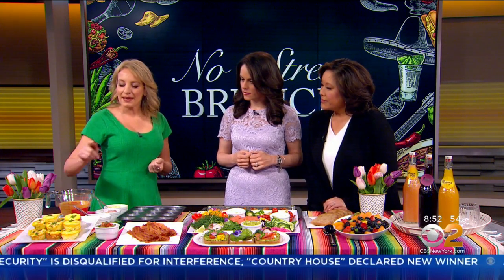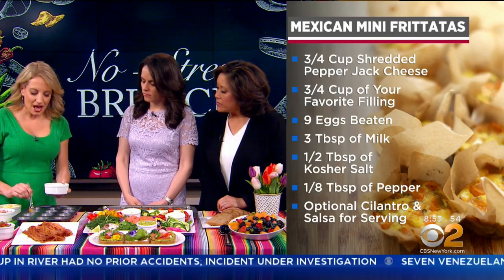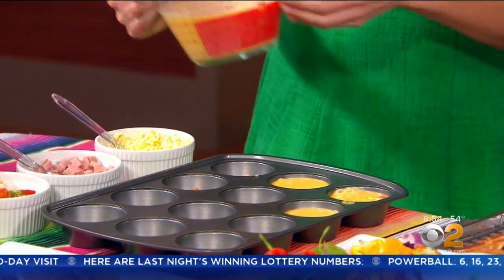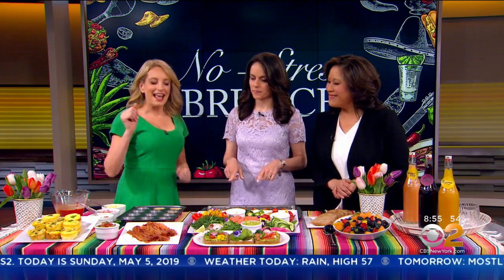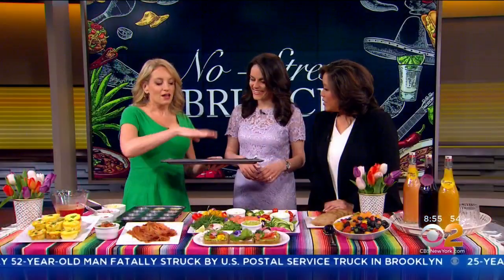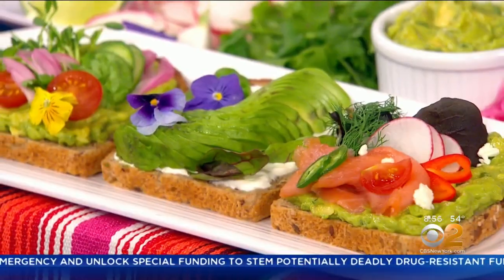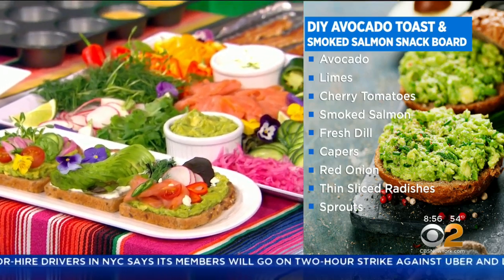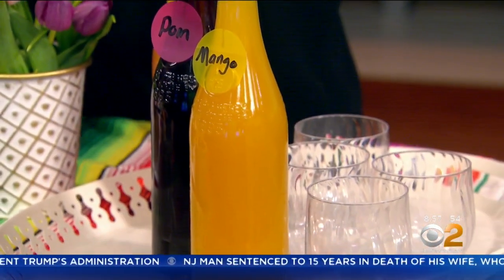Perfect Recipe For A Stress-Free Brunch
Spring is the perfect time to host a fun brunch for friends and family, and Cinco de Mayo gives us a good excuse to make it Mexican-themed. Chef Julie Hartigan shows us how to make a no-stress brunch so you can relax and enjoy the party, too.